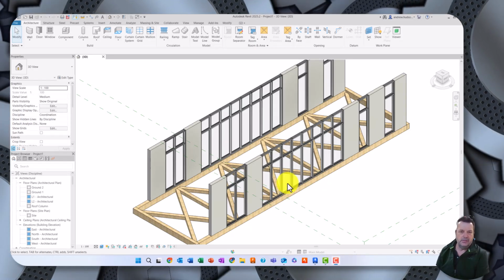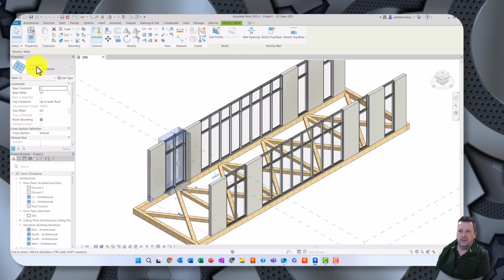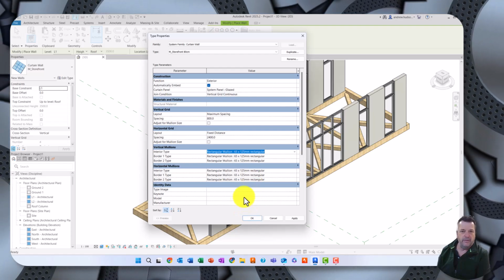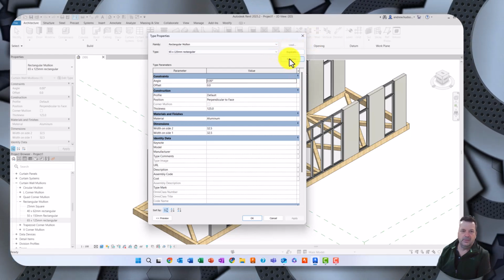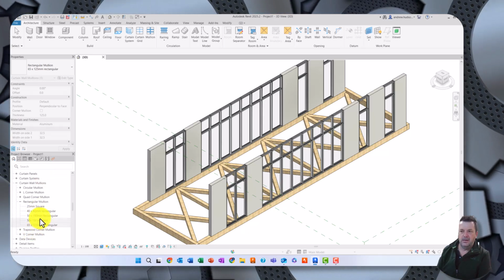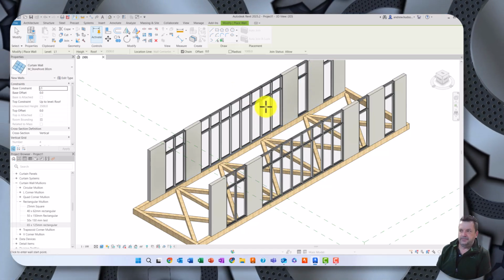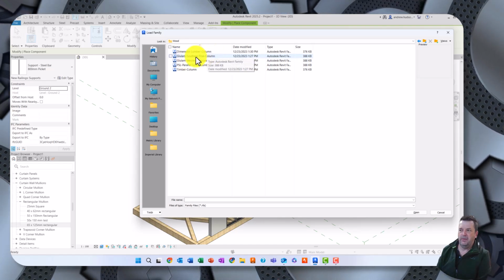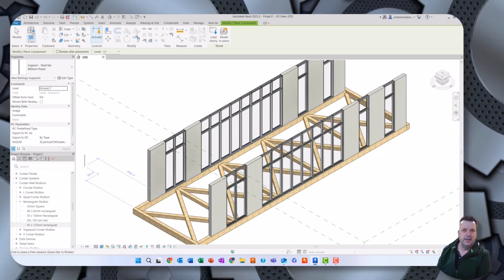Revit Cantilever - editing a family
editing the family.